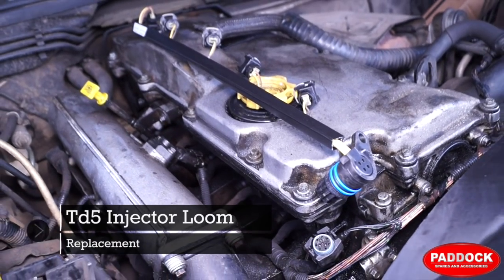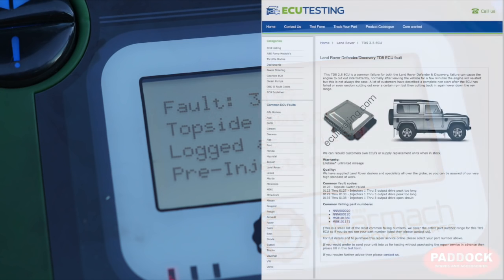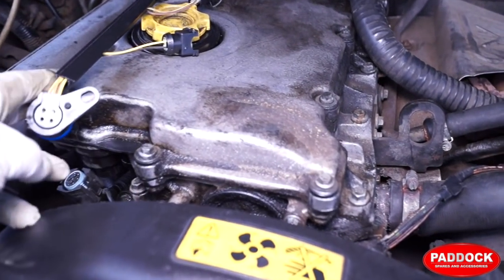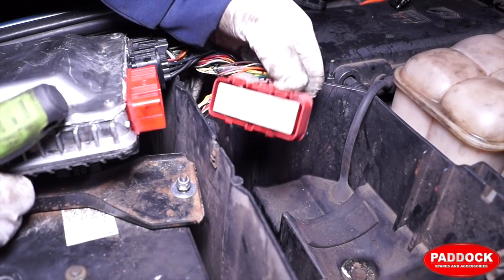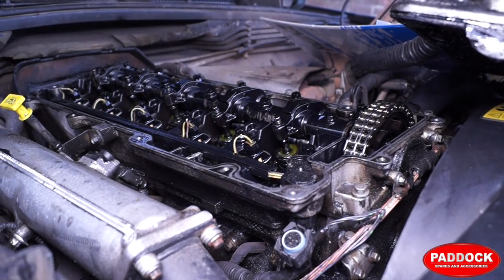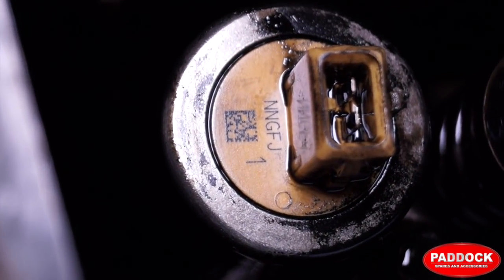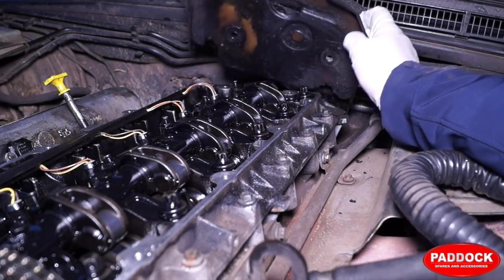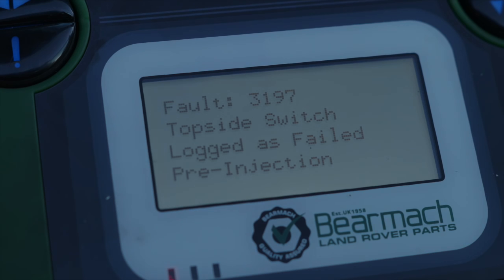Fitting the Td5 Injector loom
A trouble discovery 2 LRTV have recently come across.  Non start with oil in the wiring loom right up to the ECM. ( Engine Control Module).  We have replaced the loom as a necessity however this is not the end of the story.